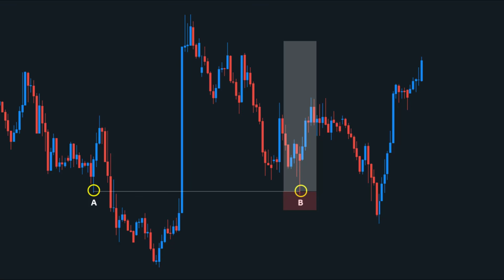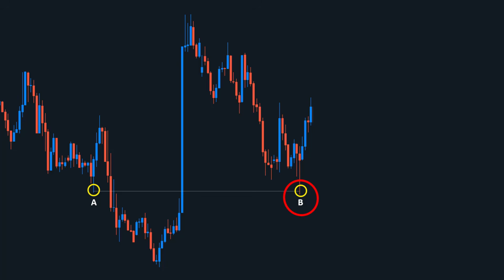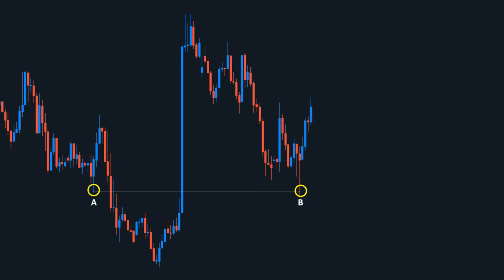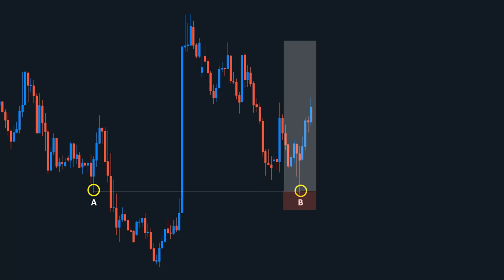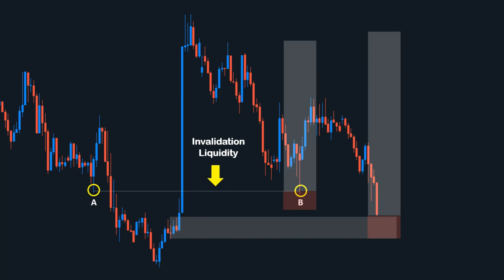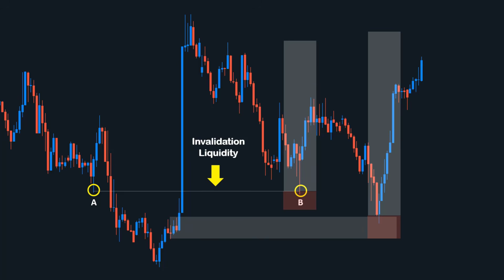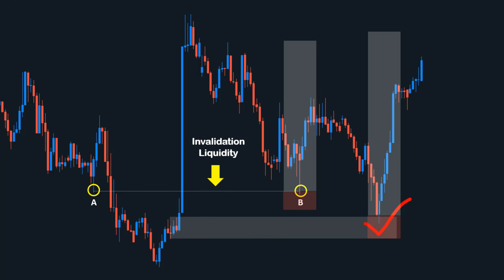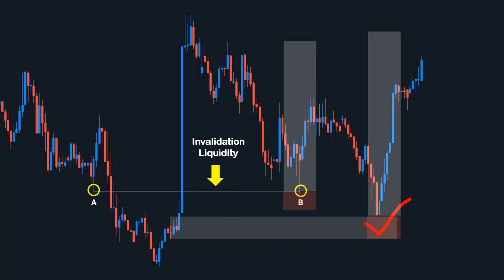Why Price Hits Your Stop Then Flies Away , Invalidation Liquidity Explained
Ever wondered why the market always seems to hit your stop loss and then moves in your direction?
You’re not alone. This video reveals the truth behind one of the most common traps in trading — Invalidation Liquidity.

In this lesson, we break down how invalidation liquidity forms, why it happens, and how smart money uses it to collect liquidity before the real move begins.

You’ll learn:

The difference between Inducement Liquidity and Invalidation Points

How to spot liquidity traps before they happen

Why common patterns like Head & Shoulders or Quasimodo often fail

How to align your entries with smart money — not against it

Stop being the liquidity. Start trading with understanding.

Welcome to LutaMarkets, your ultimate destination for mastering Forex, cryptocurrency, and financial markets! Whether you’re a beginner or an experienced trader, we provide practical strategies, market insights, and actionable tips to help you trade confidently and grow your wealth.

📈 What You’ll Learn:
Forex trading strategies and analysis
Cryptocurrency trading insights and updates
Stock, indices, and commodities market breakdowns
Market Maker Concepts  (MMC) and price action techniques
Trading psychology, risk management, and discipline

🎯 Our Mission:
At LutaMarkets, our mission is to empower traders and investors with the knowledge, tools, and strategies to succeed across all financial markets. We aim to make trading education accessible, actionable, and effective for everyone.

Step-by-step trading strategies for Forex, crypto, and more
Insights into market trends, patterns, and opportunities
Techniques to improve trading mindset & emotional control
Join a community of motivated traders sharing knowledge daily